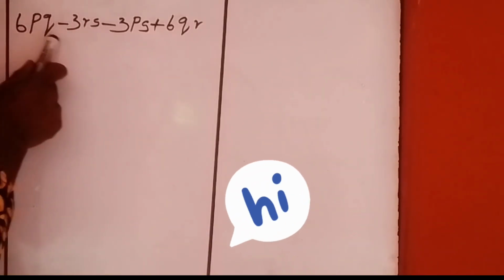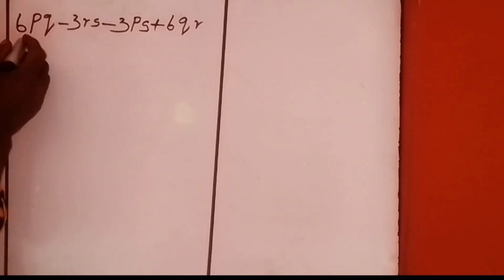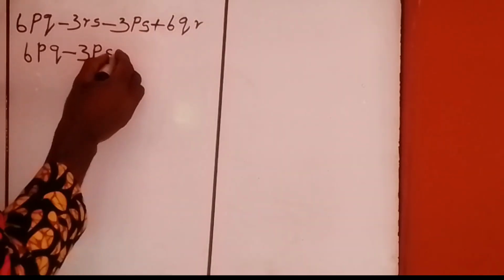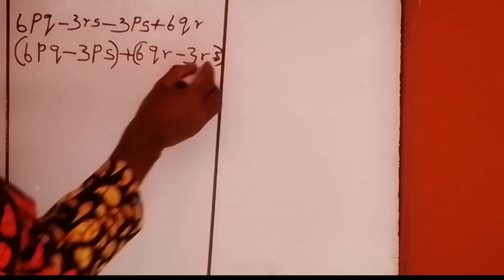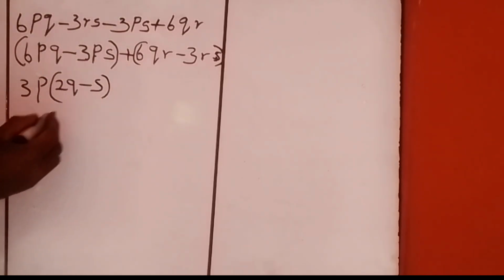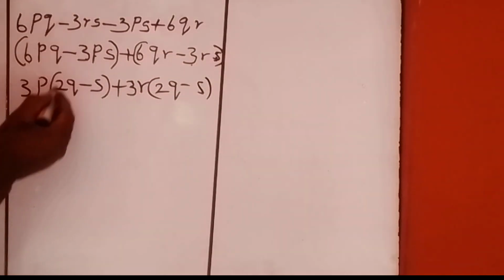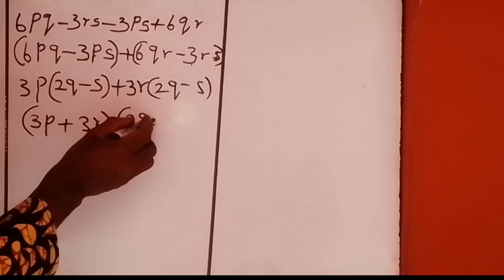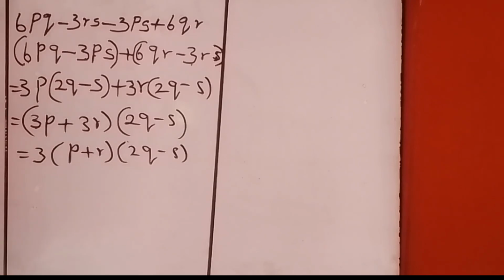"How to factorize: 6pq - 3rs - 3ps +6qr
Think you’ve mastered algebra? Think again. This expression
"6pq - 3rs - 3ps + 6qr " looks simple, but it has left even strong students stuck. Only a tiny fraction can see the hidden structure and unlock the right factors. In this video, I reveal the step-by-step breakdown you need to finally conquer it. Don’t skip — every second counts if you want to be in the elite 1% who get it right.
Can YOU factorize this before watching the full video?
‎Expression:
‎6ax-12by-9ay+8bx
‎👉 Drop your answer in the comments ⬇️
‎👉 Don’t cheat—think it through first!
‎Only the smartest 1% will get it right on their first try. 🚀💡